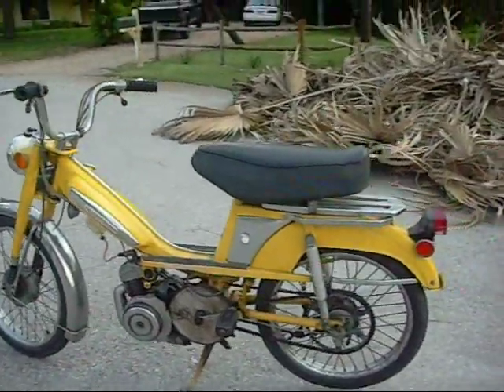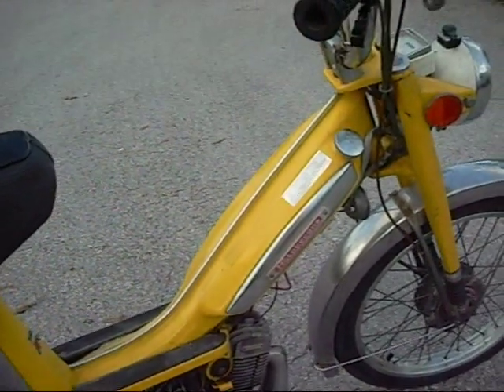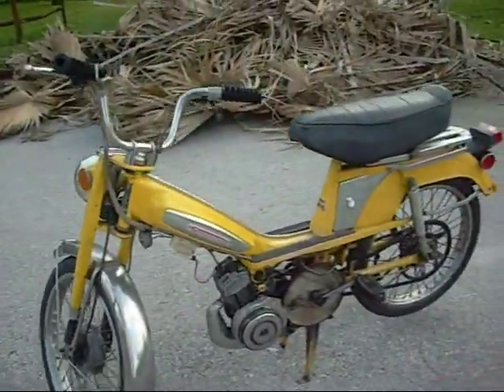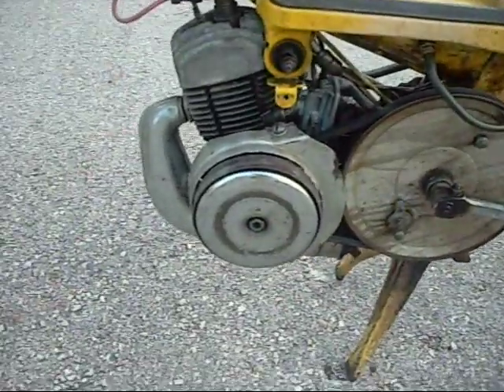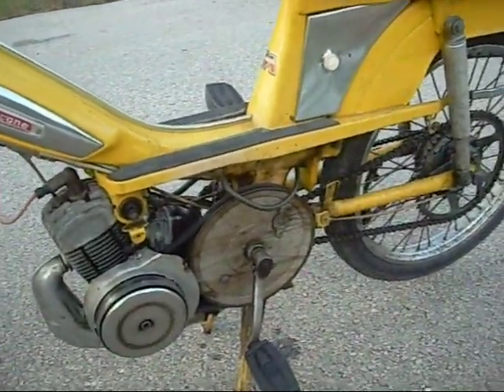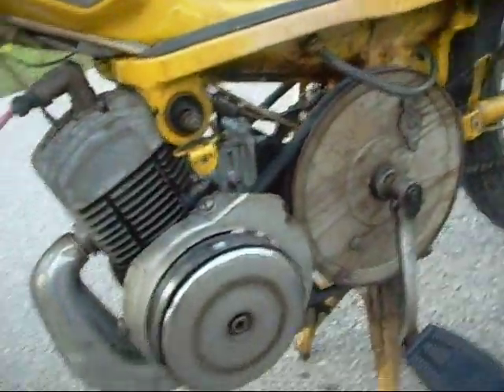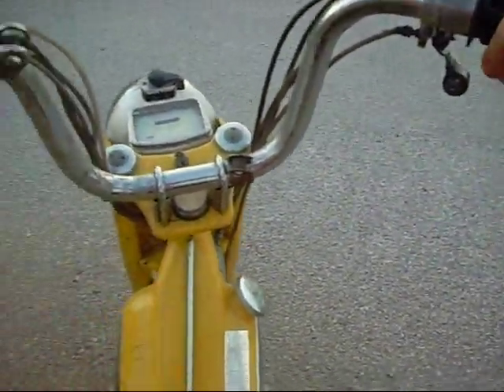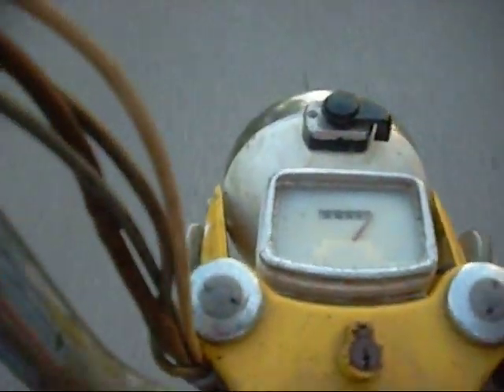Motobecane Mobylette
It finally runs!